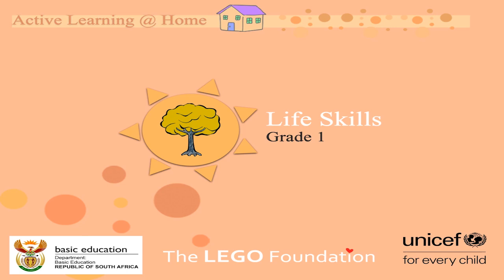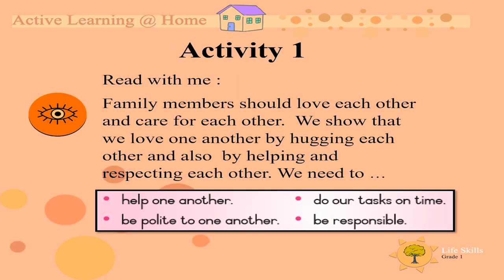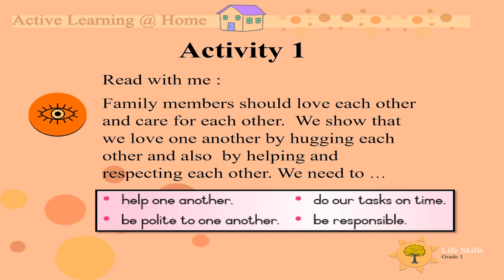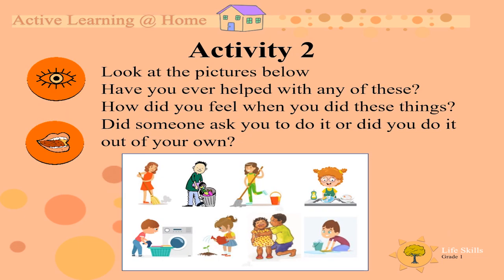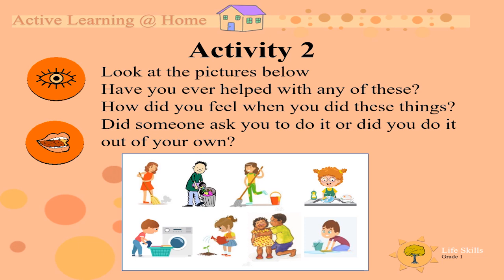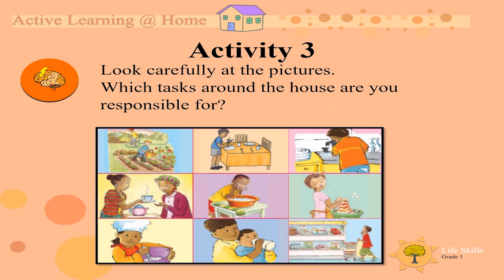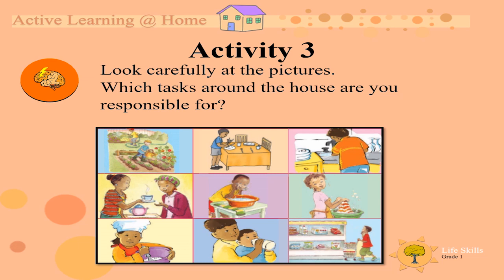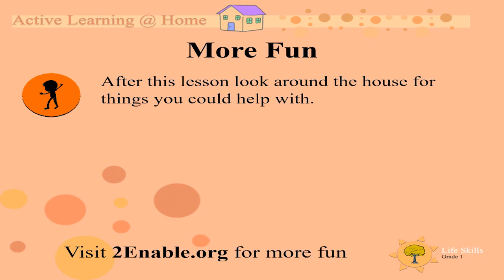Gr 1 Life Skills We care for each other 02